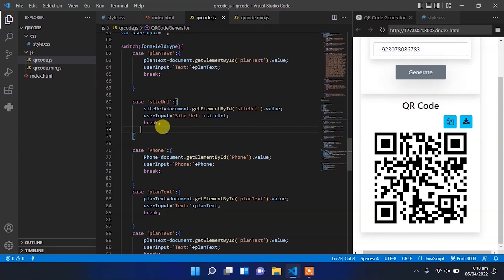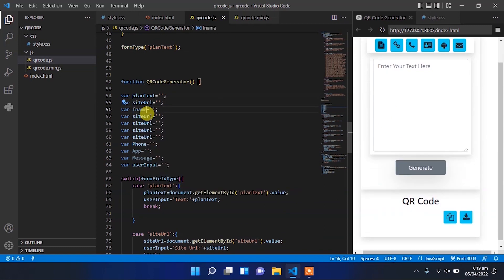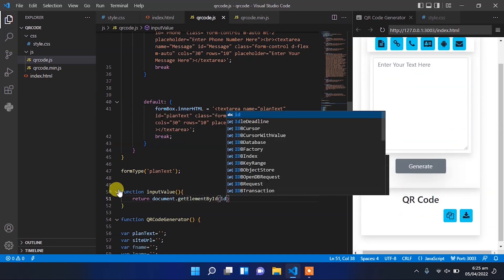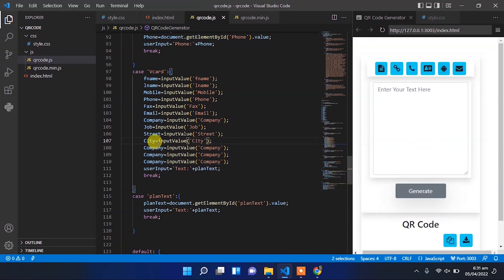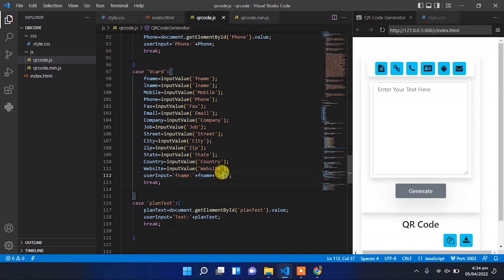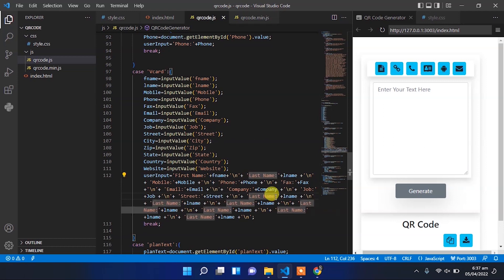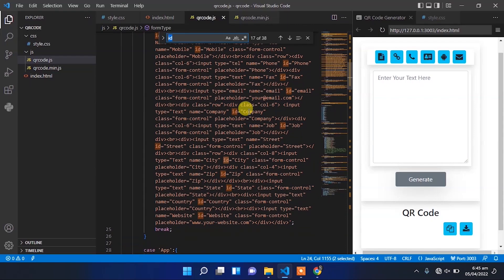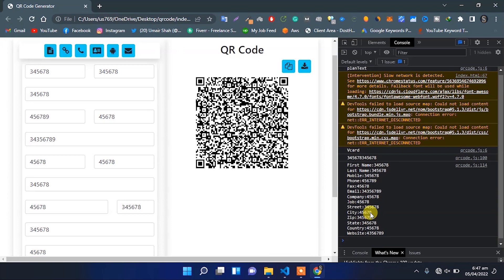Generate QR Code for Vcard - Generate QR Code - QR Code Generator For Web and APP